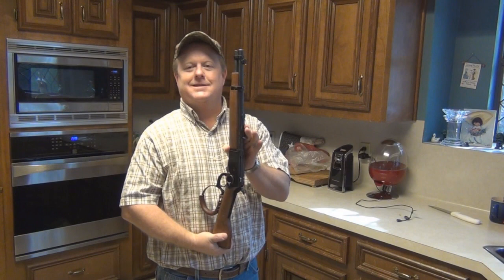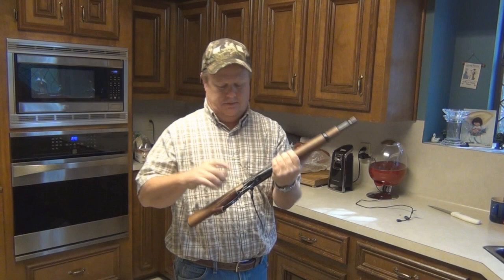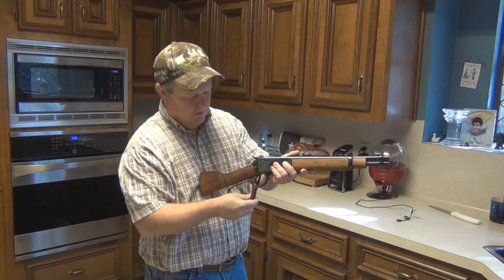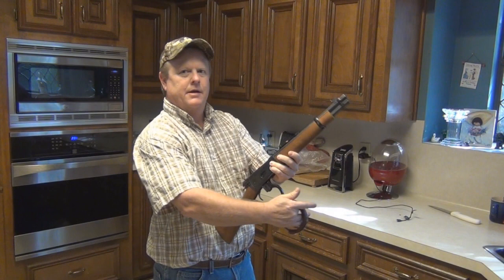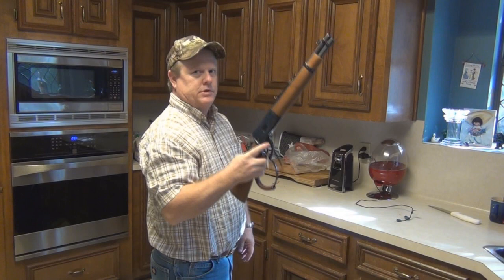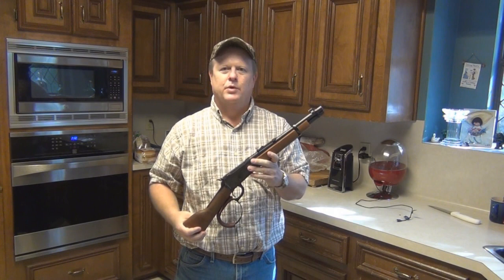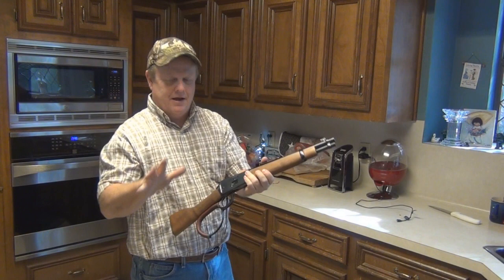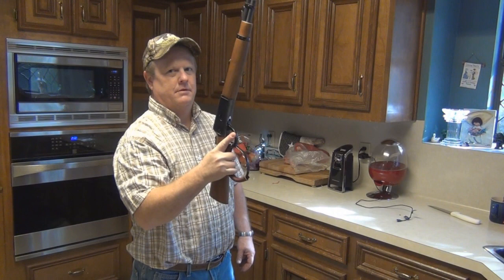How to spin, flip cock the Rossi Ranch Hand like a Boss, lever action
Quick video on how to do a spin cock on Rossi Ranch hand. Join us on facebook, Hog Zone Killin Crew group.